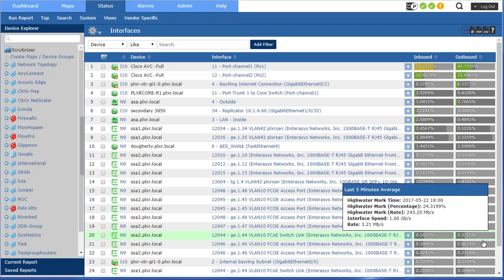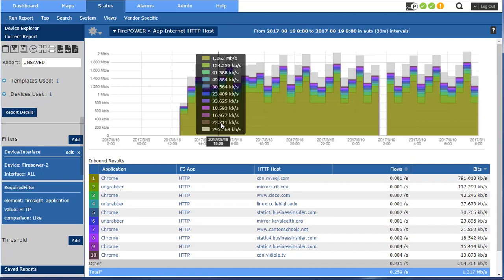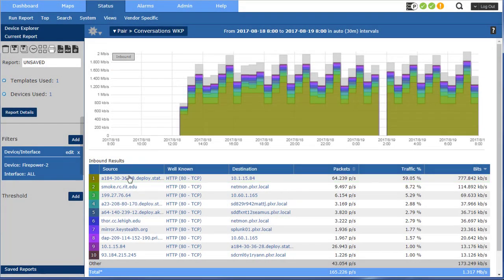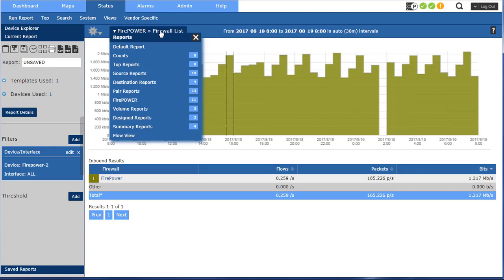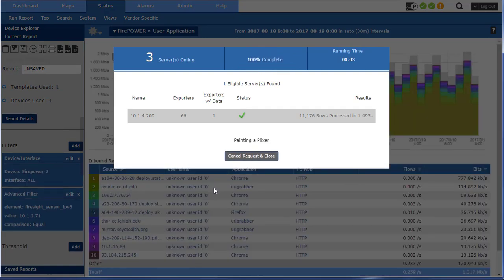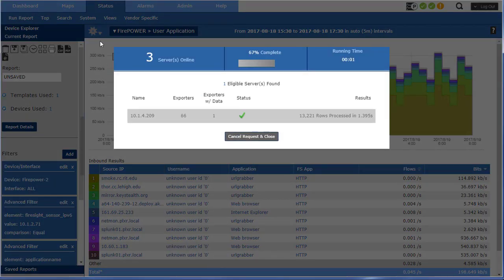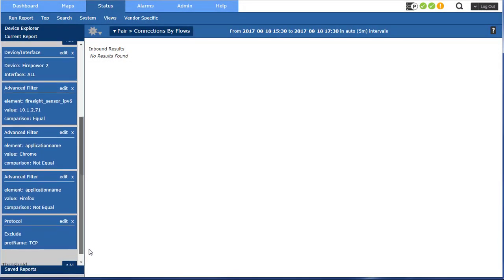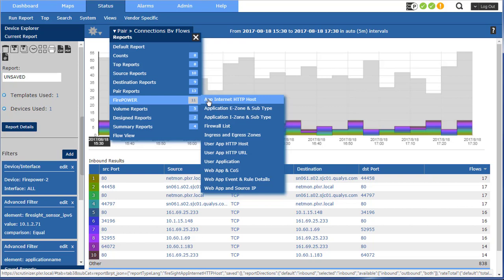Cisco FirePOWER Reporting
Cisco FirePOWER reporting requires integration with the estreamer API.  Although the data looks a lot like traditional Cisco NetFlow or IPFIX, the contents are actually a lot richer and include details such as URL, domain, layer 7 application, Zone, event type and much more. The product used in the demonstration is called Scrutinizer from Plixer.